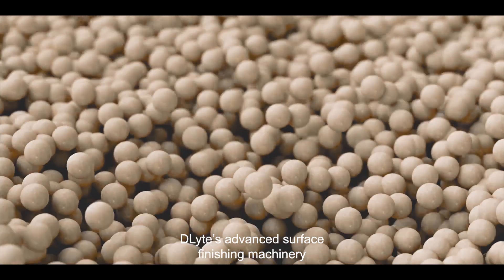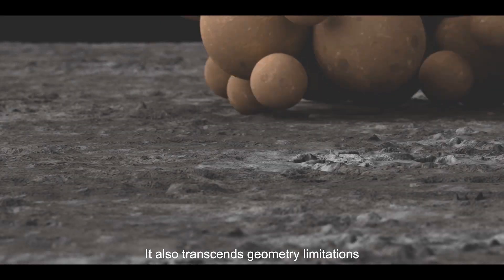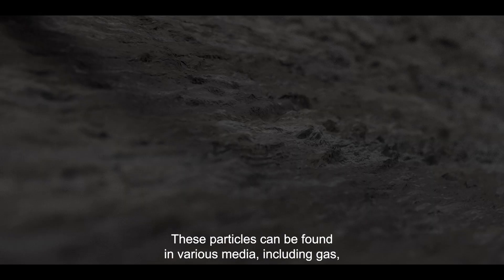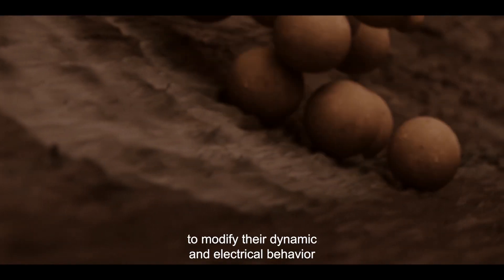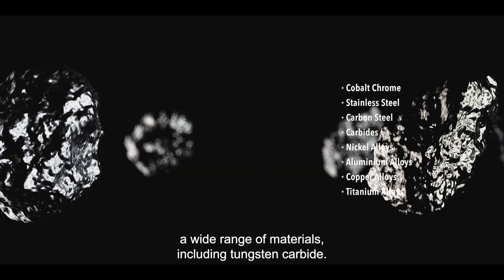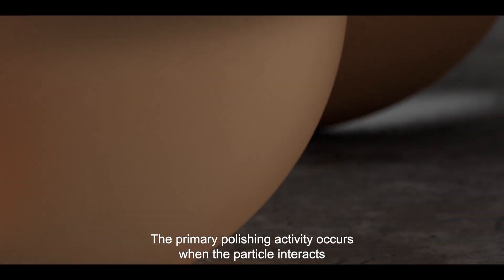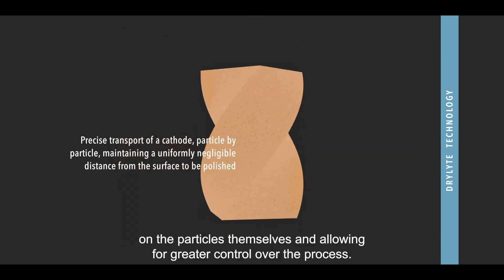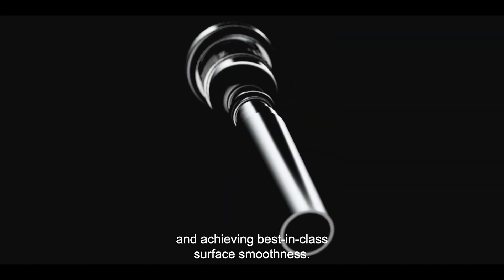DryLyte: Revolutionizing Surface Finishing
Discover DLyte’s advanced surface finishing technology. Powered by DryLyte, an innovative dry electropolishing method, this solution surpasses traditional techniques like abrasive finishing and mechanical polishing.

DLyte optimizes processes across industries such as automotive, aerospace, medical, luxury, and more, delivering flawless finishes even on intricate parts. Its versatility extends to various materials, offering unmatched precision while preserving geometry.

With patented technology, DLyte ensures surface perfection, eliminating imperfections without compromising the shape. Cutting-edge innovation for best-in-class results.